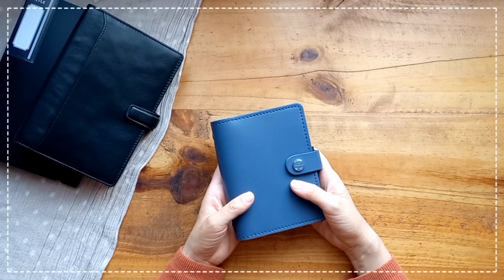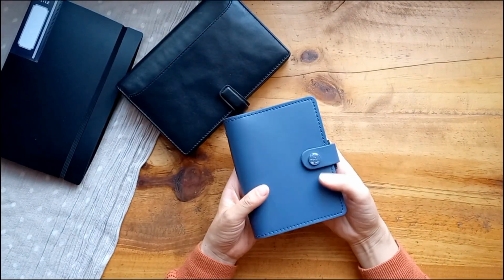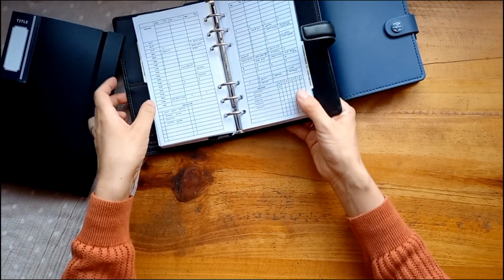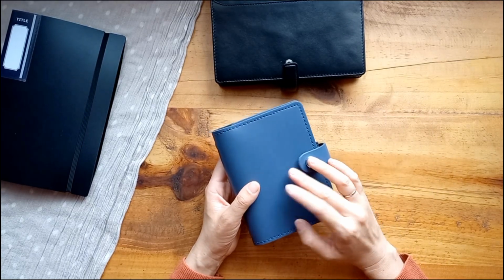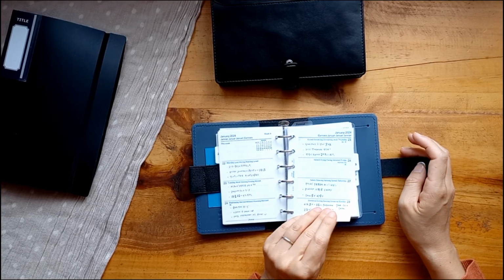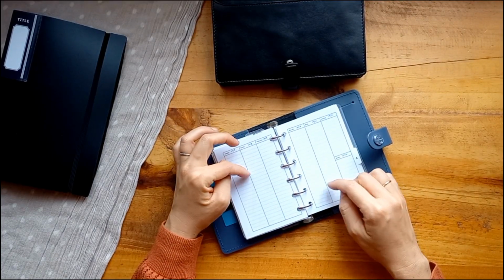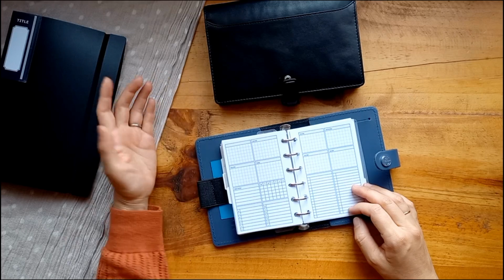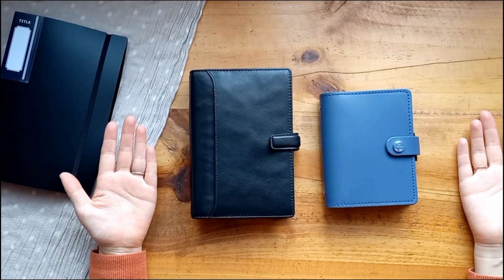Filofax Original Pocket size is entering my lineup for 2025! Mid night blue edition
This was unplanned but I purchased pocket size planner for my Every Day Carry in 2025. In this video, I am sharing my thoughts on how to use it in the coming year, but also sharing my idea on balancing two planners (personal size and pocket size) at the same time.

Items shared in this video
+ Filofax Nappa personal size in black
+ Filofax Original pocket size in mid night blue